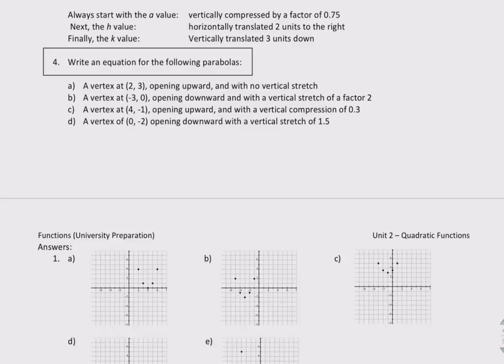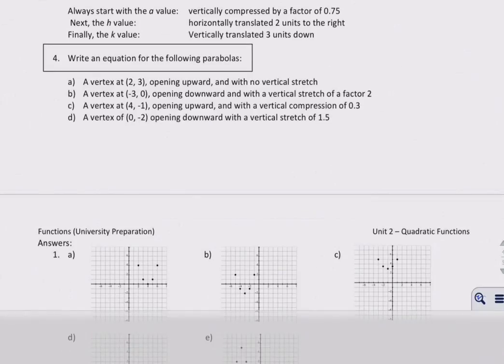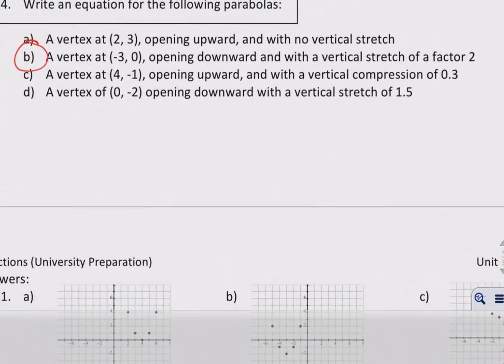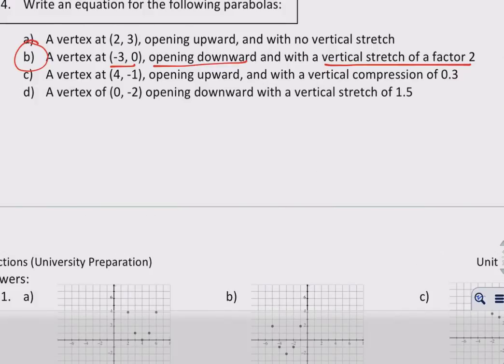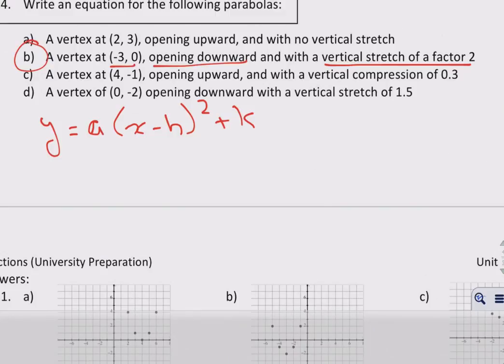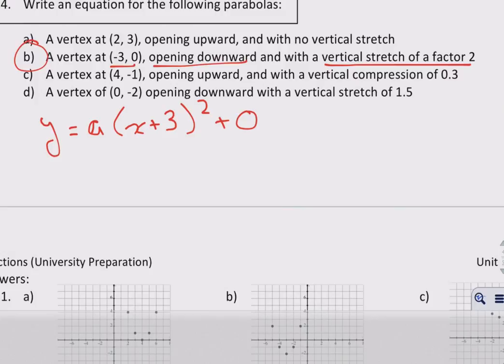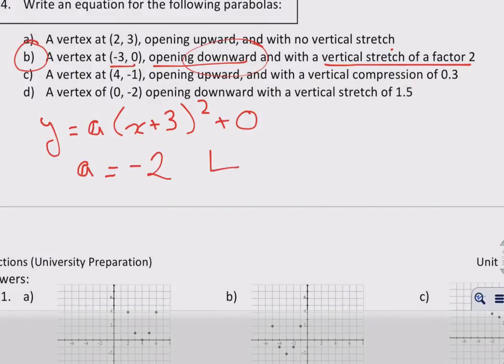Determining the equation of a parabola given vertex, stretch factor, and direction of opening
Vertex here is (-3,0), opens down, and has vertical stretch of a factor of 2